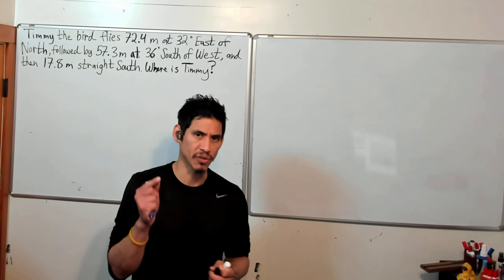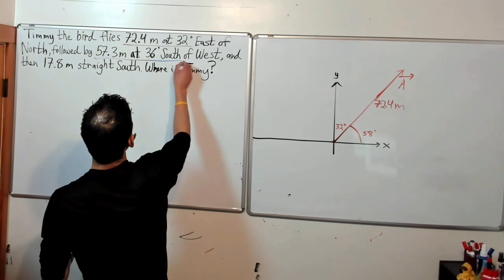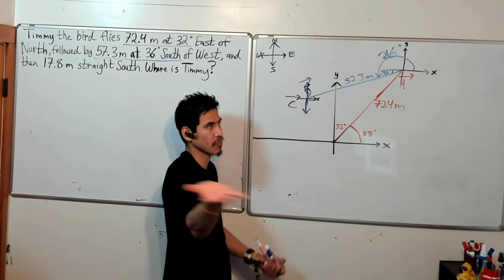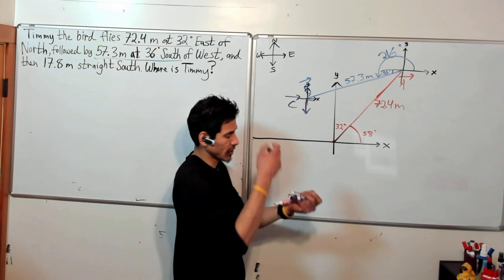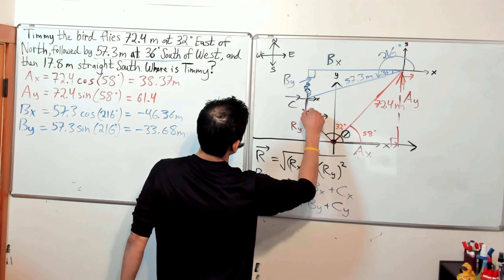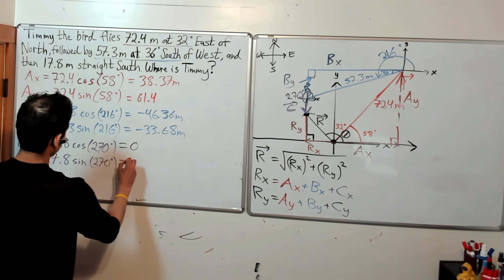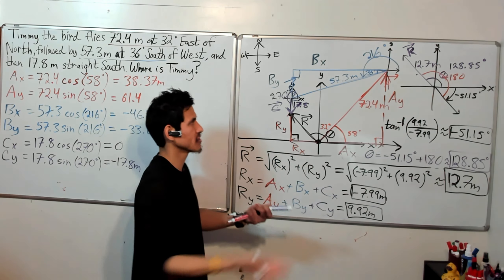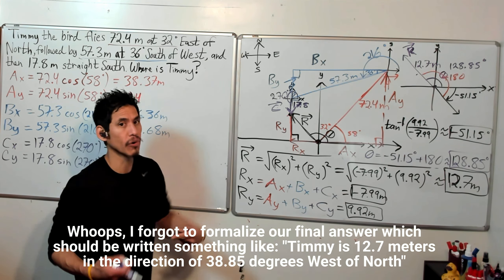How to Find the Resultant of Three or More Vectors | (Direction & Magnitude)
In this video I go over an example problem showing you how to find the direction and magnitude of a resultant when combing three vectors using the component method and showing you graphically.